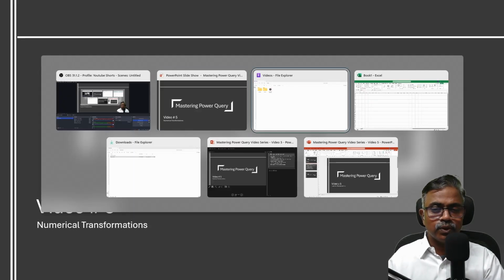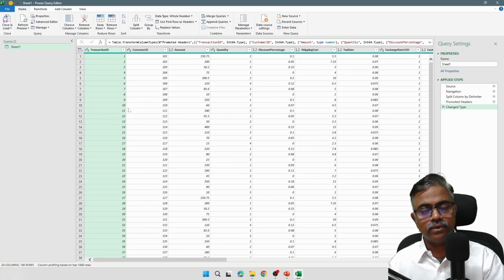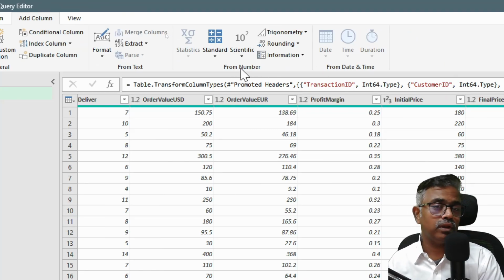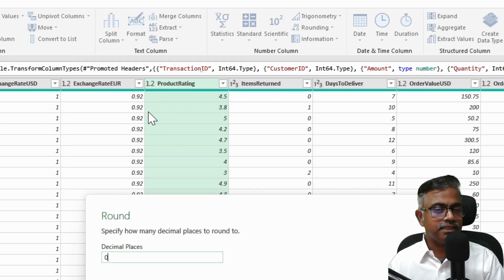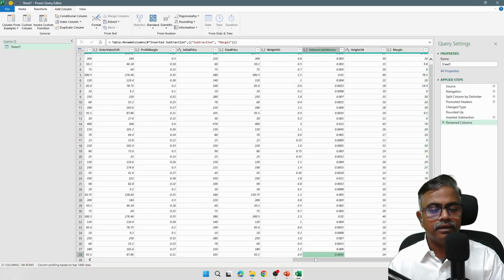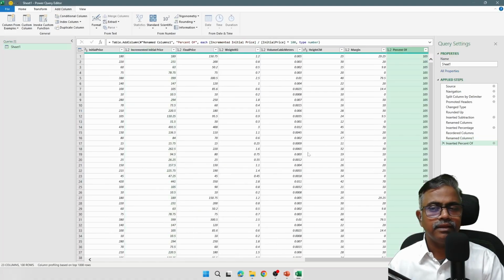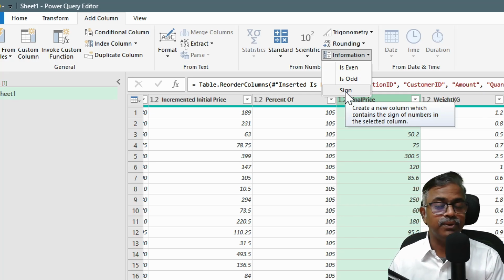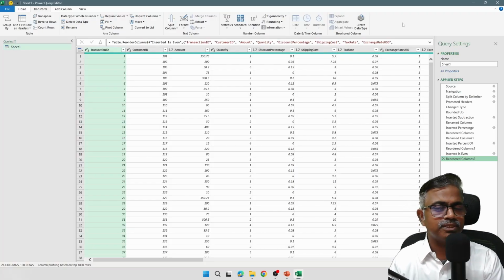English Version–Mastering Power Query: The Ultimate Guide | Video #5 | Number Column Transformations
This video explains how to make use of transformation tools available for numerical columns. These options will help you to resolve all the numerical columns related issues and calculation requirements involving numerical logic as well.

Unlock the full potential of your data with this comprehensive Power Query tutorial! 🚀 Whether you're a beginner or looking to refine your skills, this video will guide you through the essential steps of data transformation and data preparation using Power Query, available in both Power BI Desktop and Microsoft Excel.
Learn how to import, clean, reshape, and combine data from various sources efficiently. We'll cover practical techniques that will help you automate your ETL processes, ensuring your data analytics are always based on reliable and accurate information. From simple data cleaning to advanced M-Code manipulations, this tutorial is designed to equip you with the knowledge to tackle real-world data challenges.
By mastering Power Query, you'll significantly enhance your business intelligence capabilities, making your data visualization and data modeling efforts more impactful.
Topics Covered:
• Connecting to diverse data sources
• Cleaning and transforming dirty data
• Creating custom columns with M Code
• Automating your data refresh processes

TimeStamp:
00:00 - Intro
01:30 - Splitting Columns Using Delimiter
02:30 - First Row As Header Row
05:30 - Rounding Values
07:50 - Standard Arithmetic Operations between columns
09:30 - Difference between Percentage and Percent Of
12:00 - Information Category IsEven/IsOdd/Sign